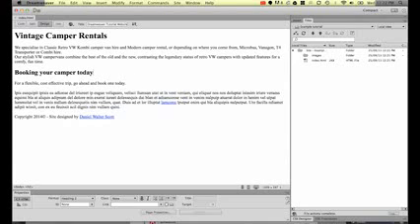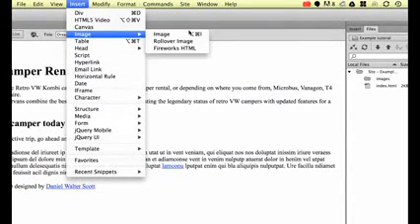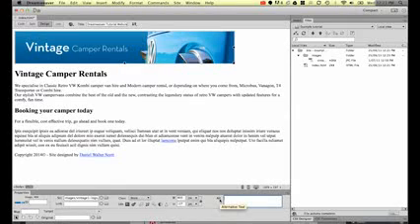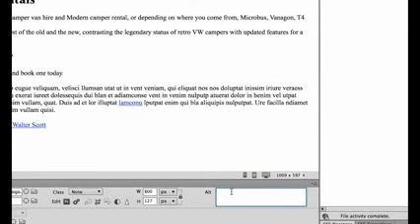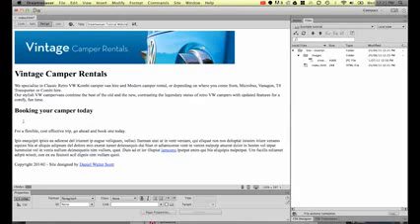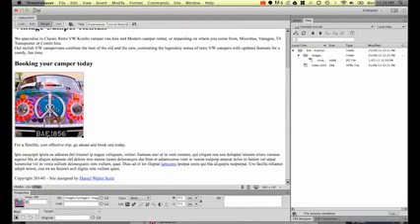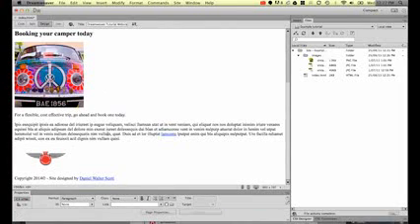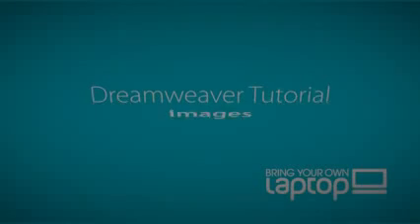Dreamweaver CC Tutorial Part 7 Inserting Images